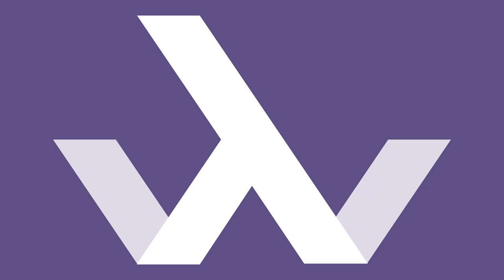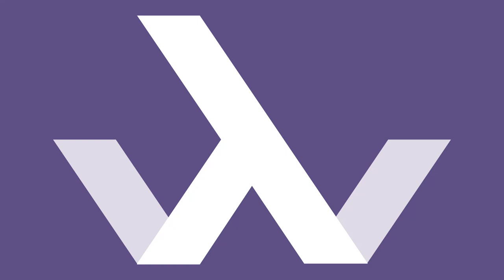Episode 36: Production Haskell with Matt Parsons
Special guest Matt Parsons talks to us about his upcoming book, Production Haskell.